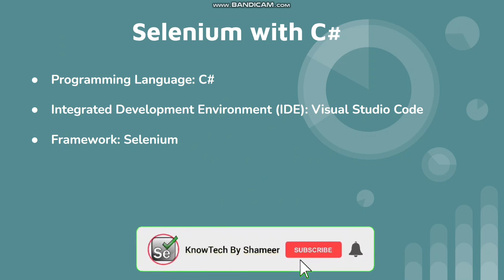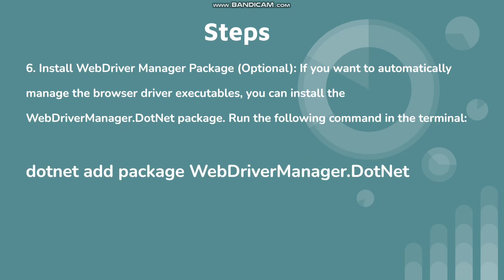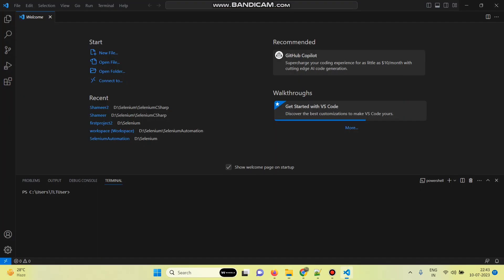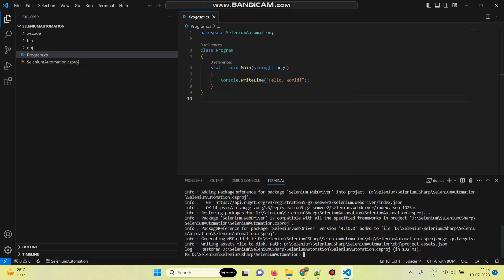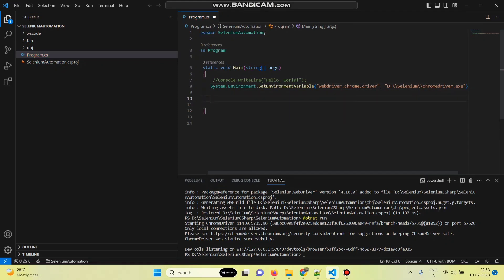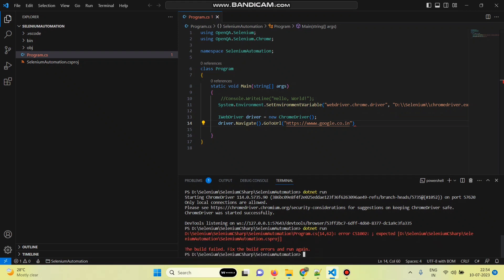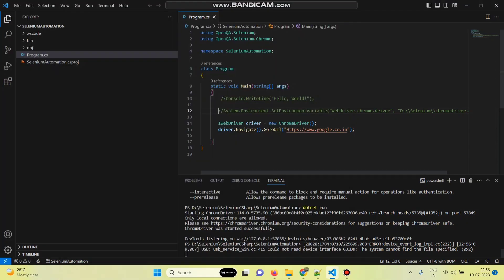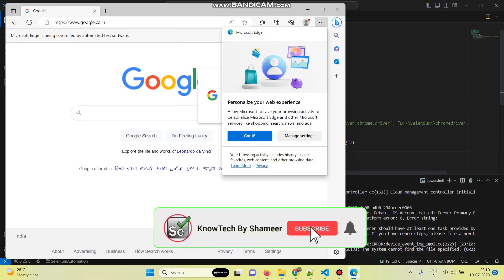Launch Google Chrome Firefox Edge Browser using Selenium and C#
1. Introduction to Selenium | How to Launch Google Chrome Browser Using Selenium WebDriver

2. Launch Firefox and Edge Browser Using Selenium Webdriver

3. Compare the Expected and Actual Results Using Selenium | How to get the Browser Title Using Selenium

4. How to Identify Web Elements in Selenium

5. How to Handle Hyperlinks in Selenium | Selenium Automation | Selenium Beginner Tutorial

6. How to Handle Text Boxes in Selenium | Selenium BeginnerTutorial

7. How to Handle Buttons in Selenium - Part 1 | Selenium BeginnerTutorial

8. How to Identify Button Color in Selenium | Handling Buttons Part 2 | Selenium Beginner Tutorial

9. How to Identify Button Position in Selenium | Handling Buttons Part 2 | Selenium Beginner Tutorial

10. How to Handle Radio Buttons in Selenium | Selenium Beginner Tutorial

11. How to Identify Default Selected Radio Button | Selenium Beginner Tutorial

12. How to Handle Checkbox in Selenium | Selenium Beginner Tutorial

13. How to Handle Simple Alerts in Selenium | Selenium Beginner Tutorial

14. How to Handle Confirmation Alerts in Selenium | Selenium Beginner Tutorial

15. How to Handle Prompt Alerts in Selenium | Selenium Beginner Tutorial

16. How to Handle Dropdown in Selenium | Selenium Beginner Tutorial

17. How to Handle Drag and Drop in Selenium | Selenium AdvancedTutorial

18. How to Handle Right Click and Double Click in Selenium

19. How to Handle Tooltip in Selenium | Selenium Advanced Tutorial

20. How to Handle Frames in Selenium | Selenium Advanced Tutorial

21. How to Handle Nested iFrames in Selenium | Selenium Advanced Tutorial

22. How to Handle Multi Select List in Selenium | Selenium Advanced Tutorial

23. How to Handle Auto Complete List in Selenium | Selenium Advanced Tutorial

24. How to Download a File in Selenium | Selenium Advanced Tutorial

25. How to Handle Windows in Selenium | Selenium Advanced Tutorial

26. How to Handle Multiple Windows in Selenium | Selenium Advanced Tutorial

27. How to Identify the Number of Open Windows in Selenium | Selenium Advanced Tutorial

28. How to Handle Broken Images in Selenium | Selenium Advanced Tutorial